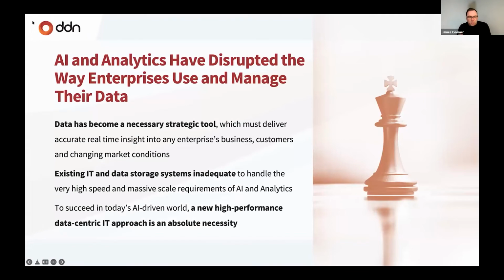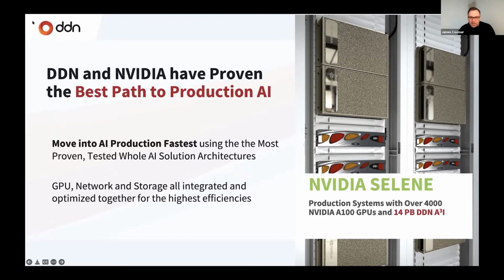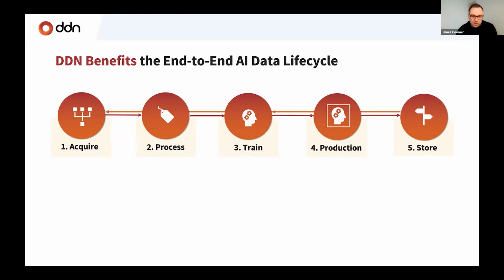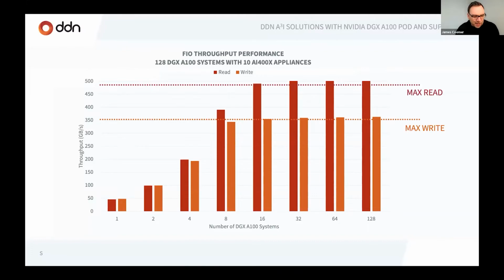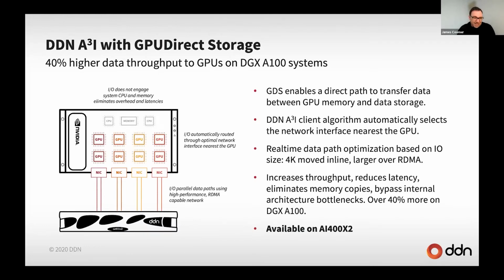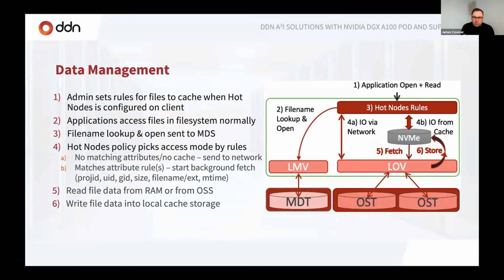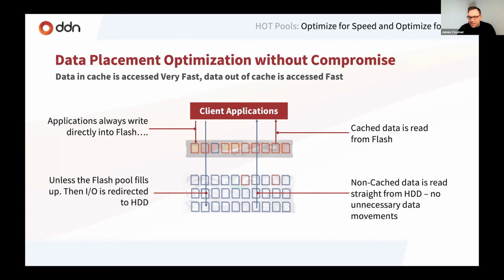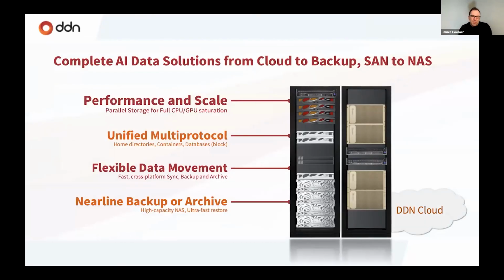2022 Swiss Conference HPC Impact: Optimizing Data Systems for AI Applications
DDN, James Coomer